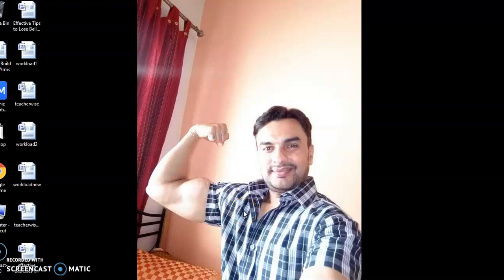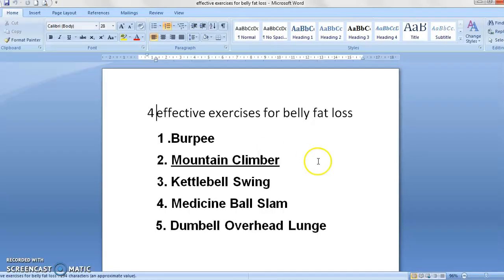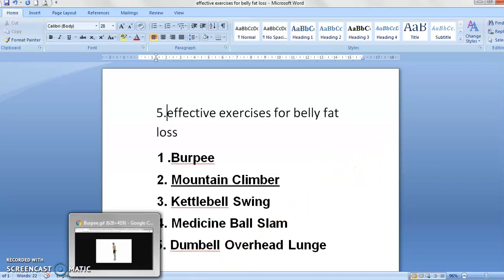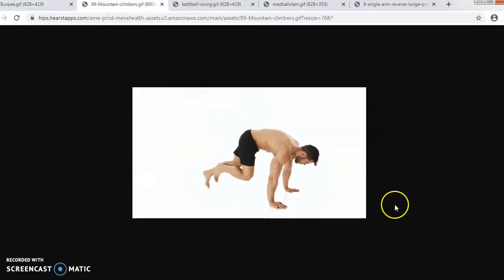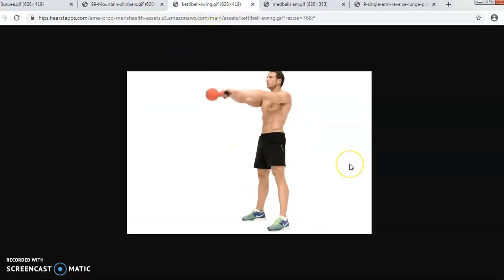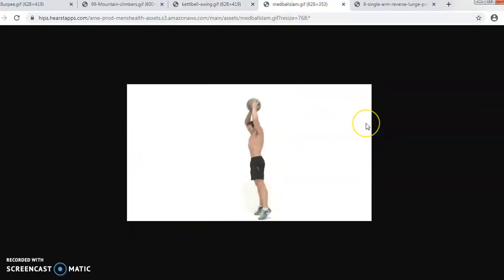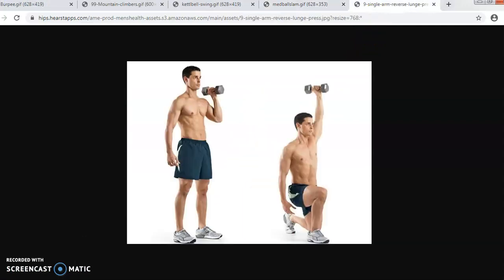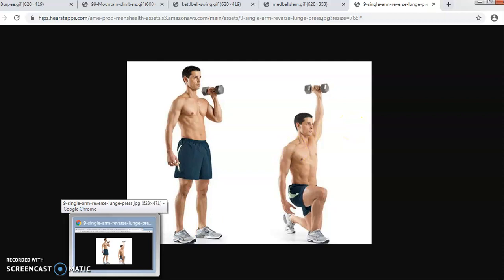belly fat loss effective exercises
if u want to have good diet for weight loss or healthy weight gain.click on the following link.

pardeep fitness Channel
PARDEEP FITNESS CHANNEL
WEIGHT LOSS
diet plan